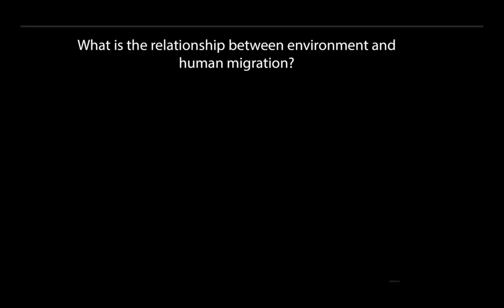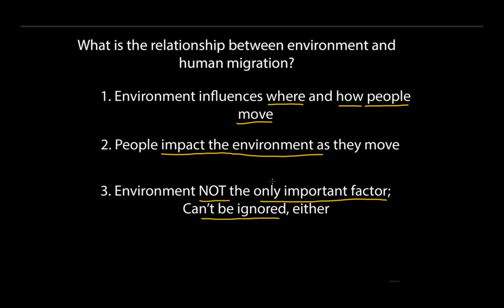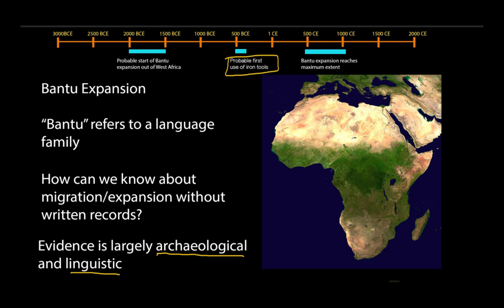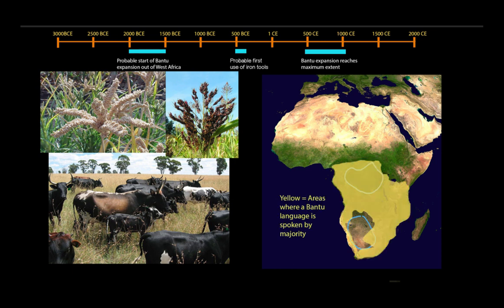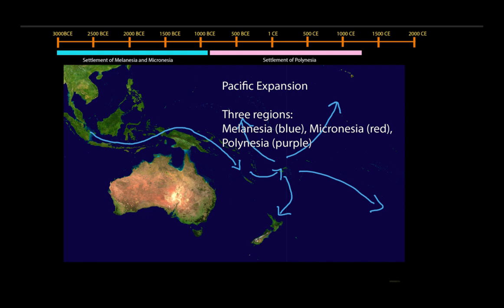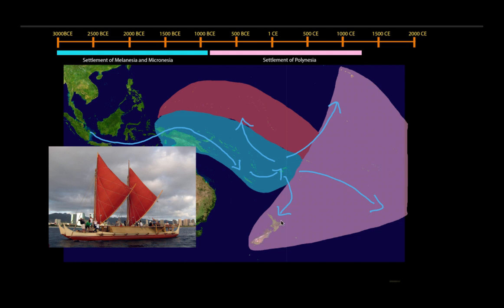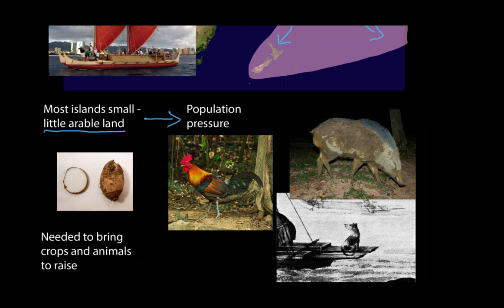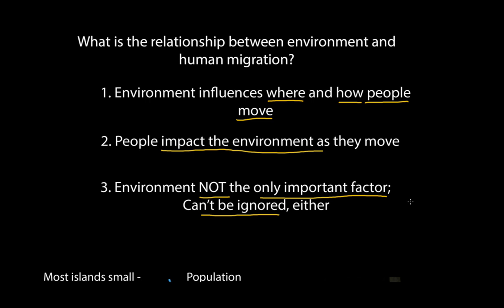Human migration: sub-Saharan Africa and the Pacific | World History | Khan Academy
How did environmental factors influence human migration in sub-Saharan Africa and the Pacific?